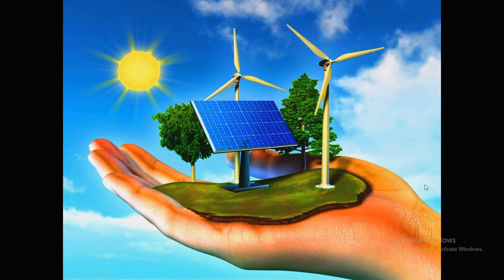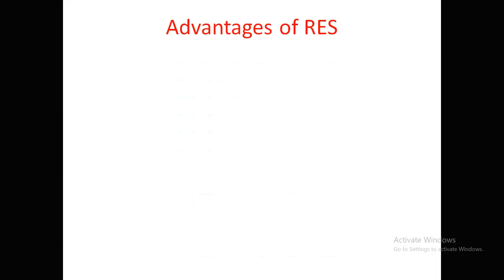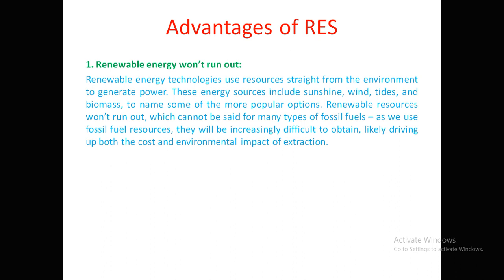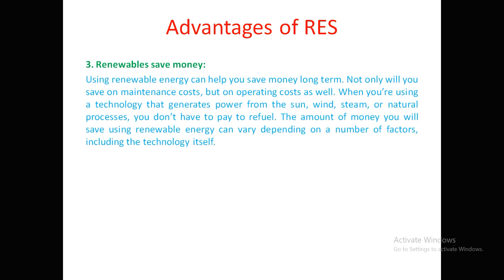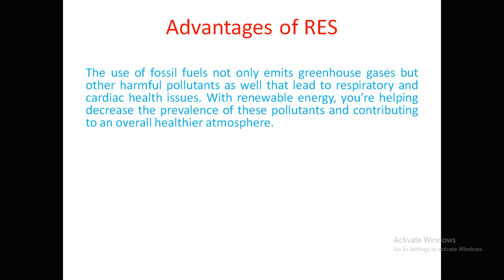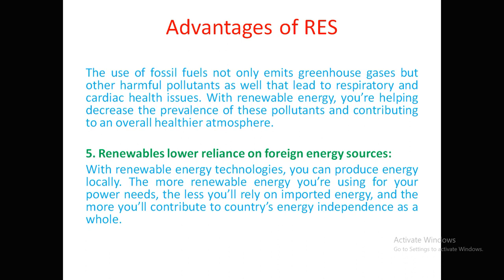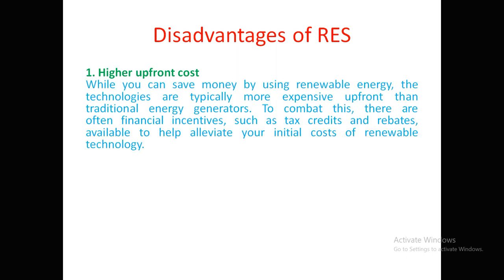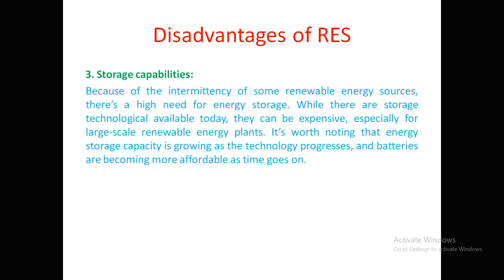Advantages and Disadvantages of Renewable Energy Sources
It shows the Advantages and Disadvantages of Renewable Energy Sources